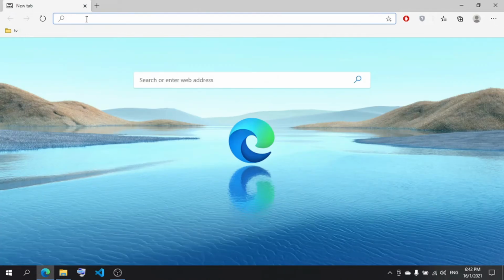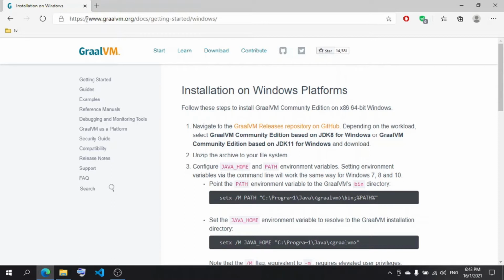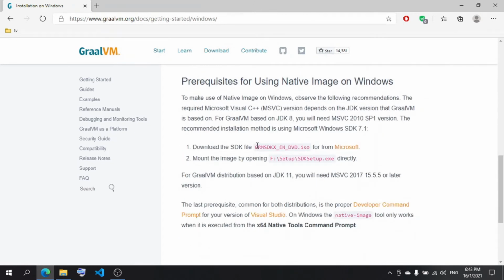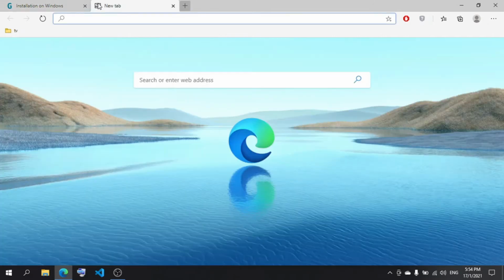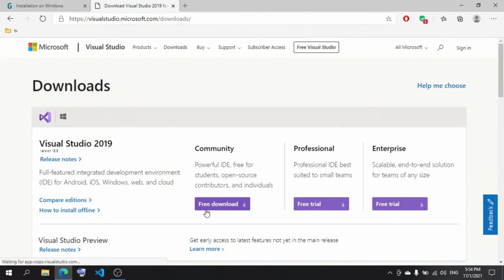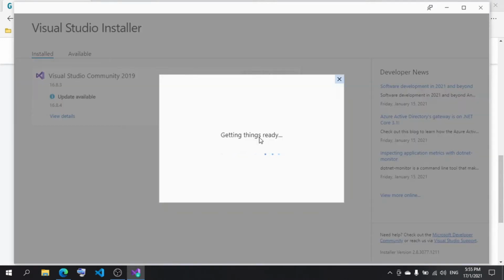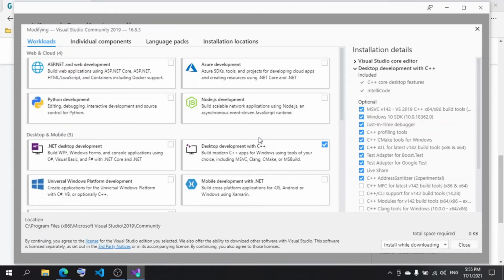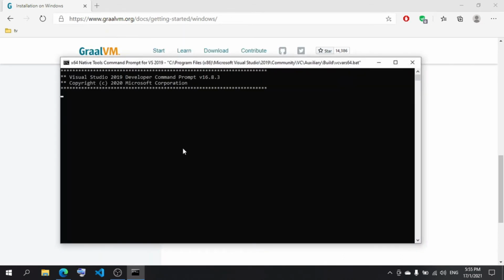How to Install and Use GraalVM Native-Image on Windows?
This video will help Java Developers to install GraalVM native-image in windows and change there Java application into a native application .exe in case of windows.

Application: Java HelloWorld application